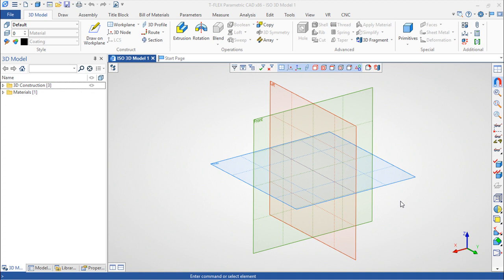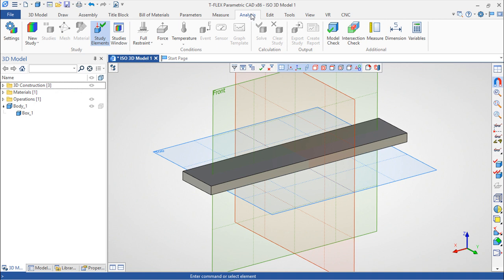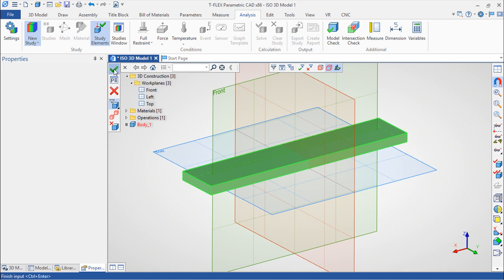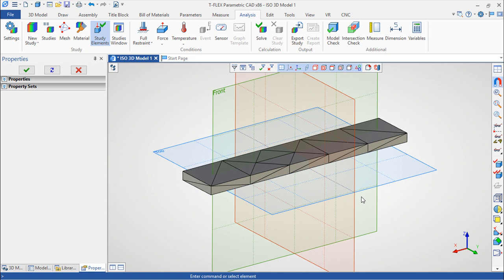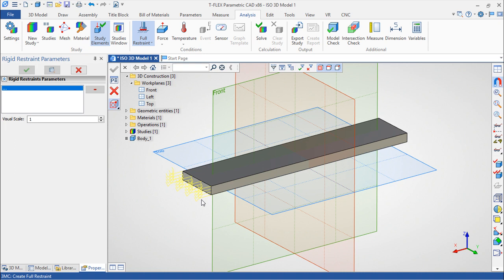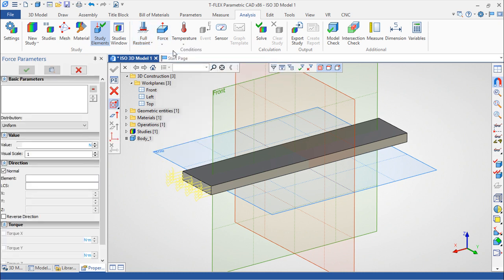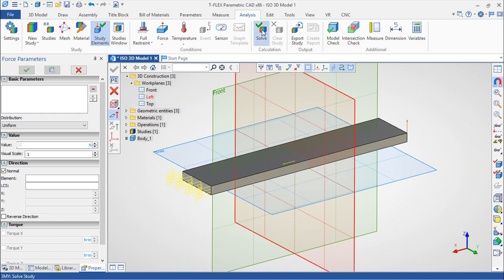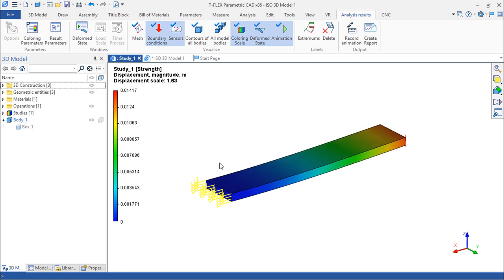T-Flex Analysis v.16 English - Lesson 4/49 - Initial and Boundary Conditions